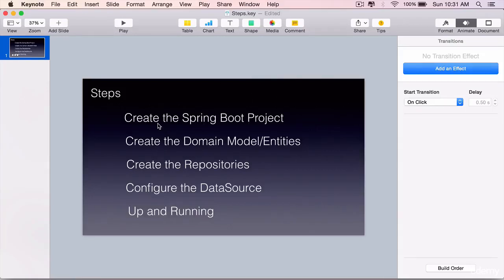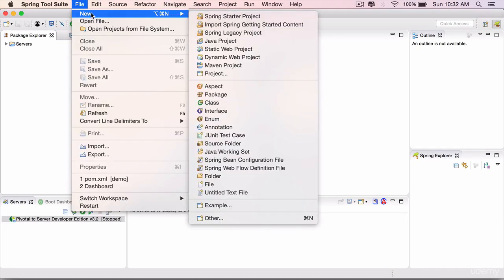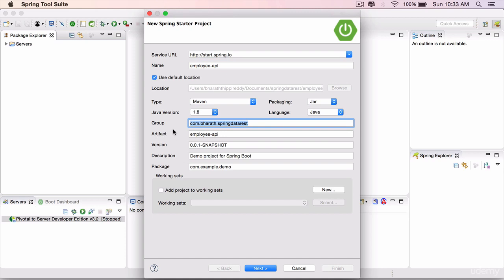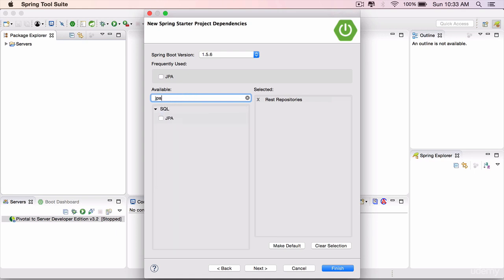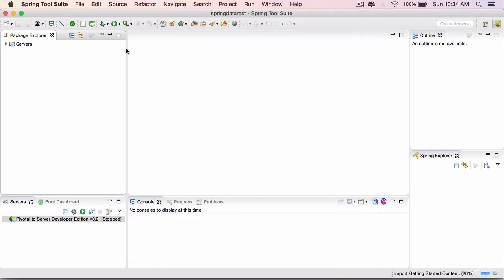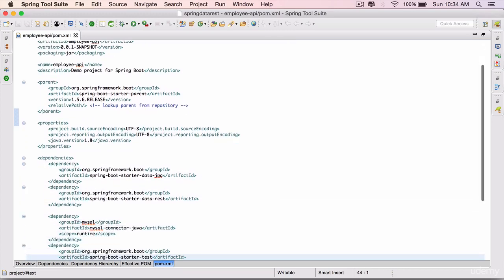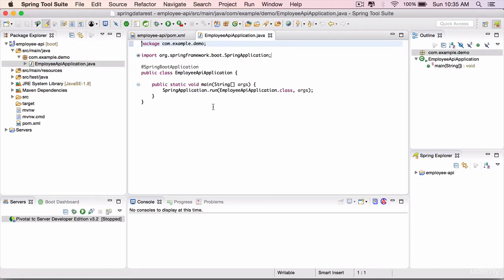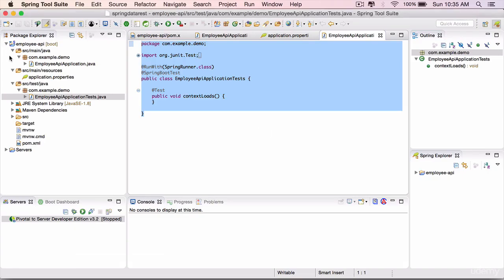Spring Data Rest Part 3 - Create the Project